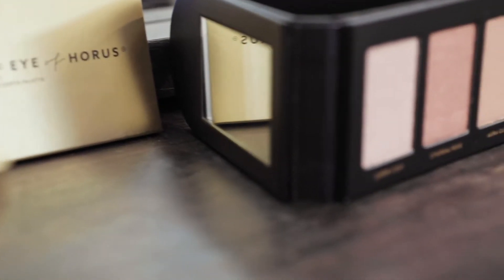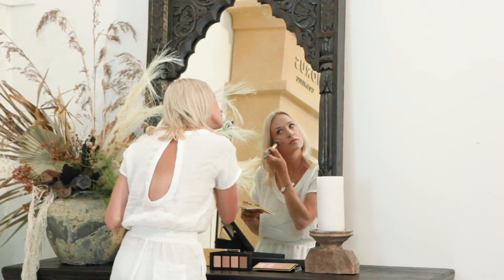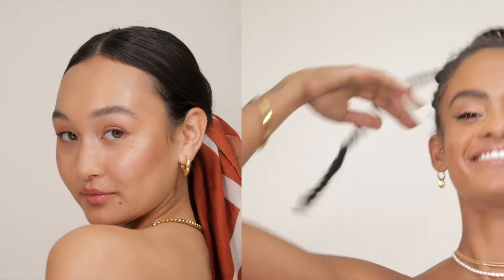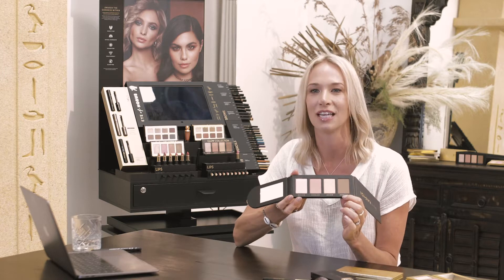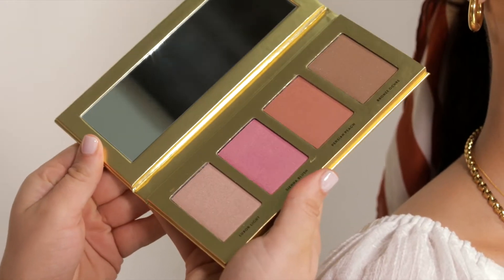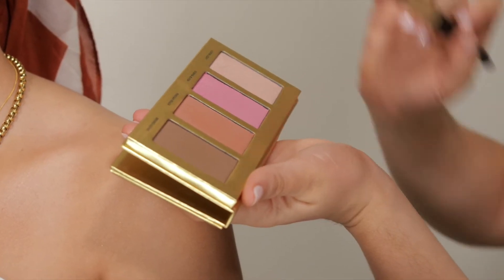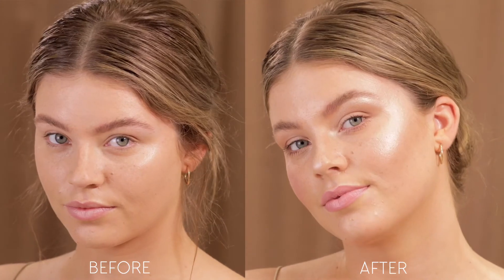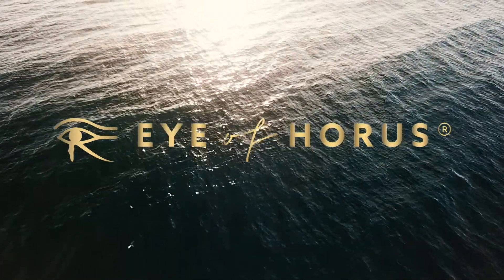GLOW collection INSPIRATION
The Sacred Earth Palette reflects the purity of the earth’s naturally occurring pigments. In ancient Egypt abundant harvesting relied on flooding of the desert which brought new minerals and nutrients to the land creating a fertile replenished earth. The raw colours of the palette reflect the changing hues of this ancient land.

The result is an effortless all-in-one complexion palette designed to create a natural look and healthy glow. Featuring four essential shades of matte bronzer, champagne illuminator, and two warm blush shades to transform your skin and eyes to a radiant goddess.